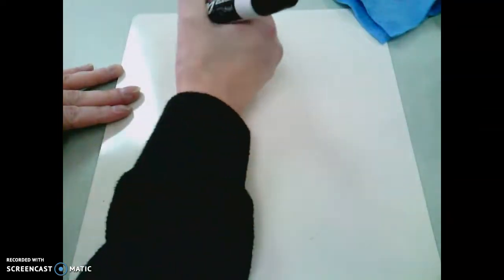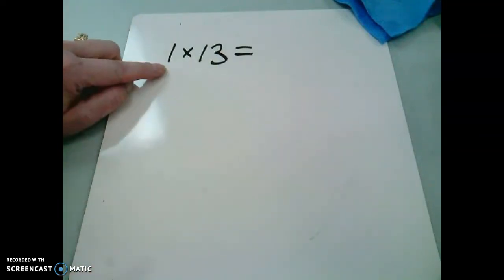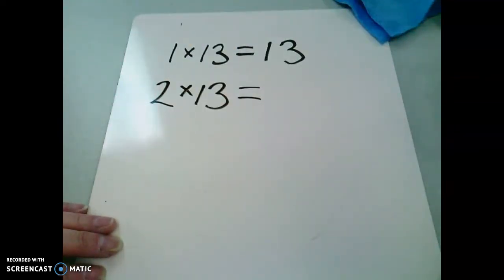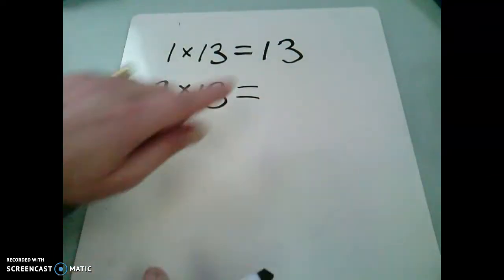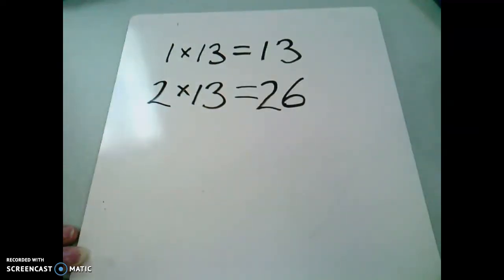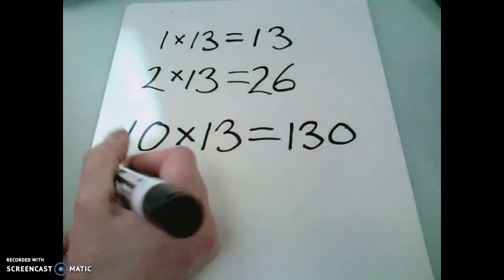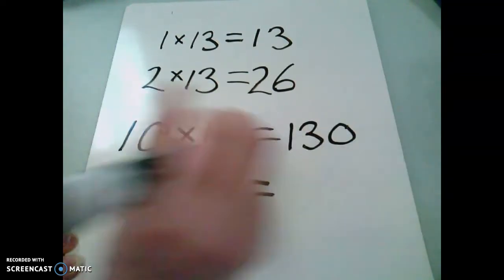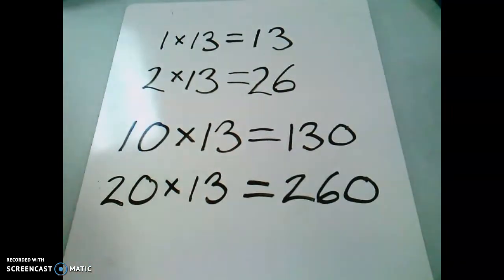Unit 6 Module 1 Session 4